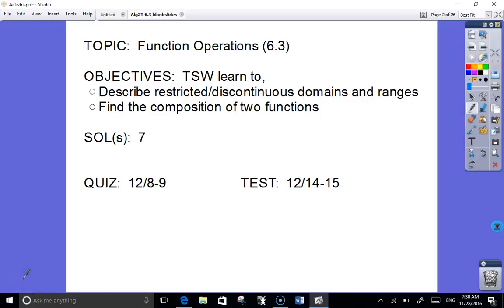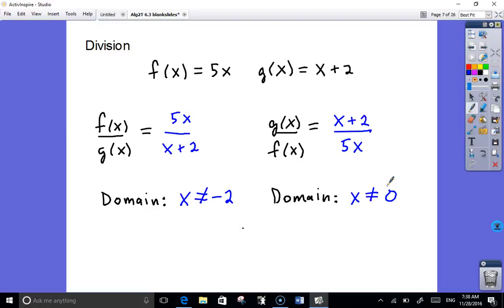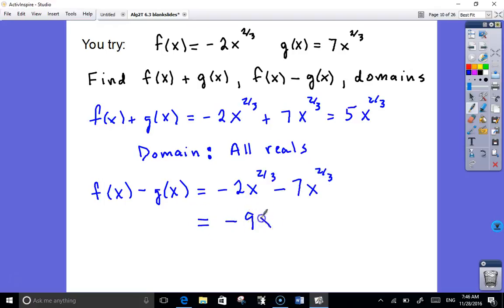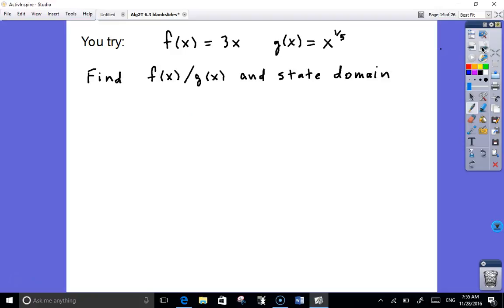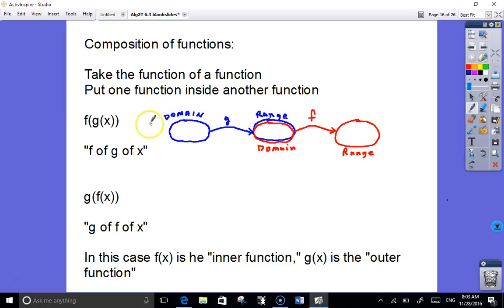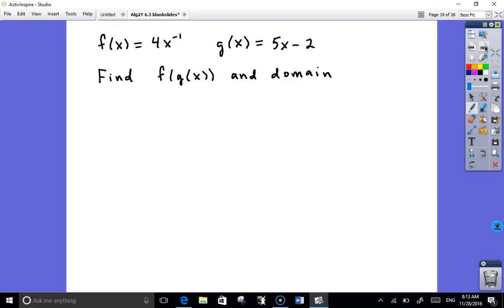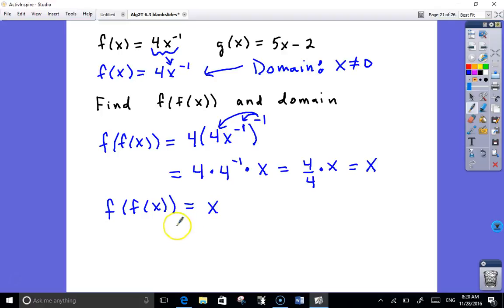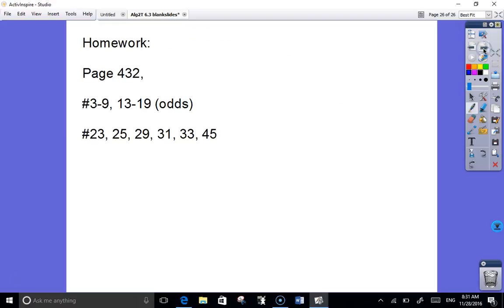Mr Callahan, Math Teacher, Tabb High School